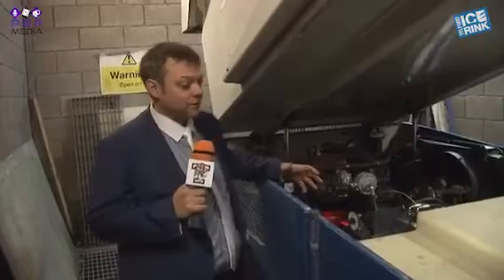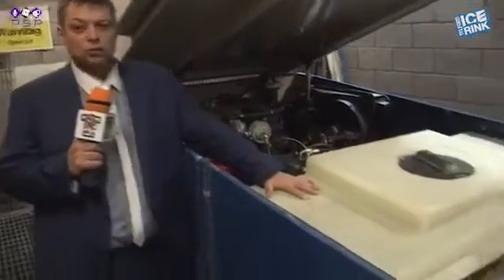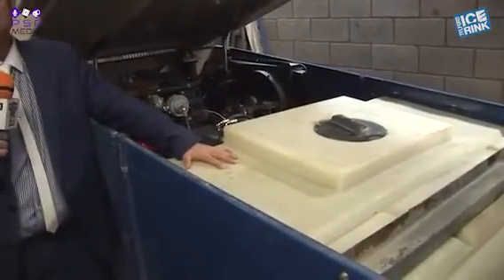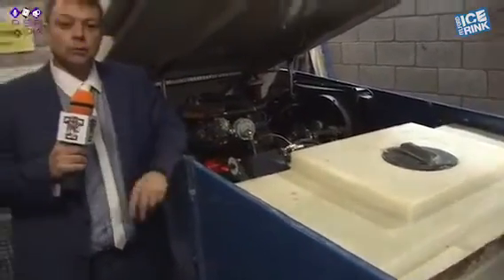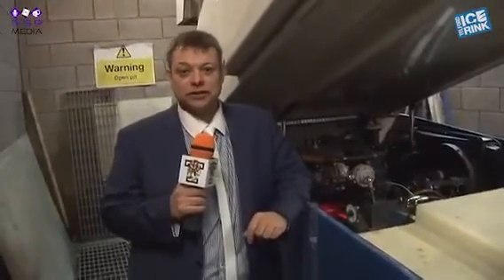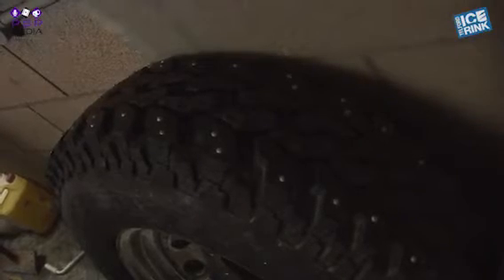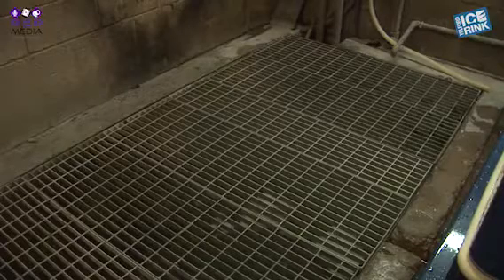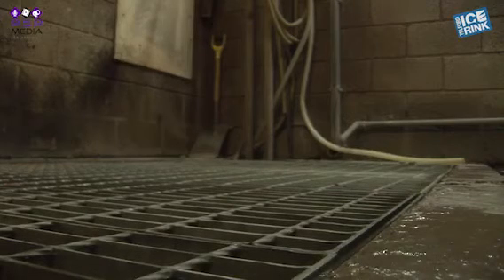Zamboni how it works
It looks at the functions of the ice resurfacing machine the Zamboni and how it works